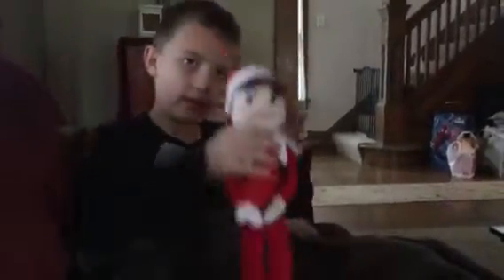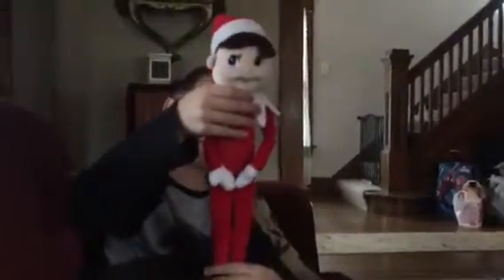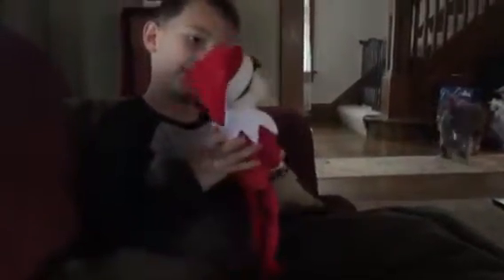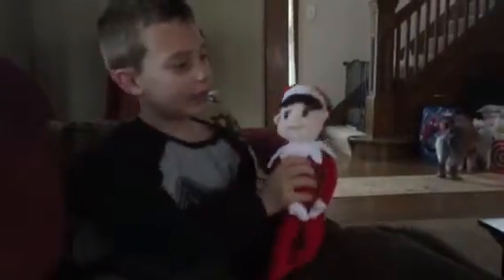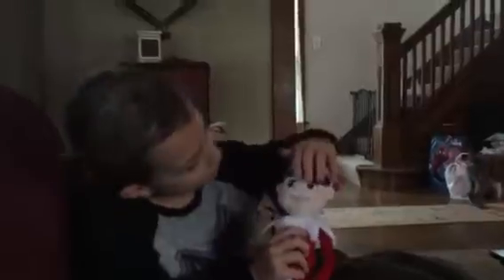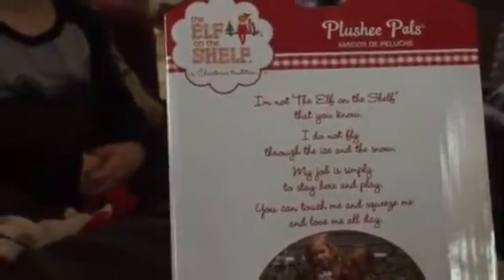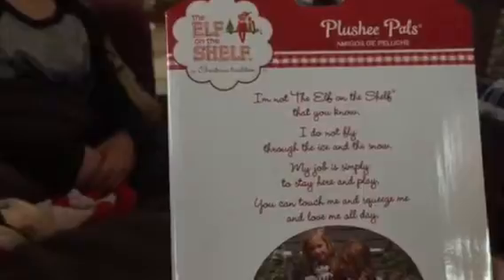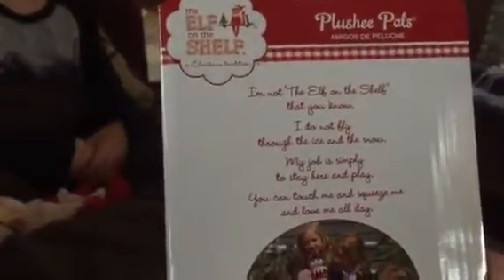Jack's elf doll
Jack shows off his new Elf on the Shelf plush doll.